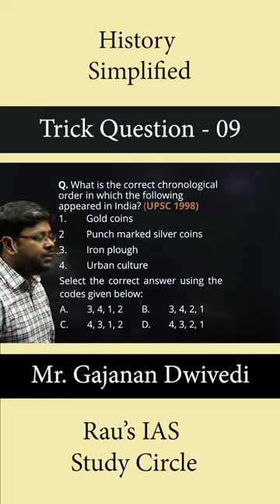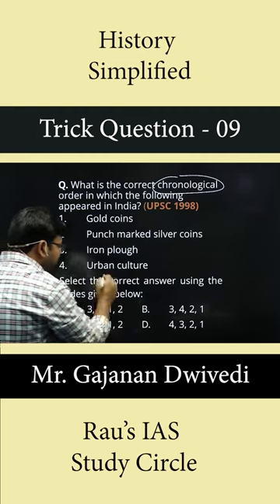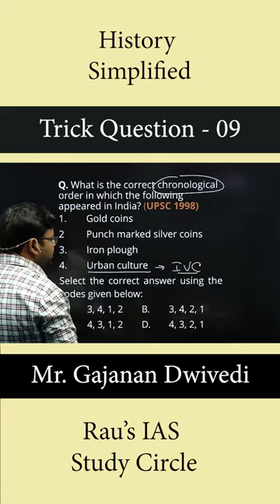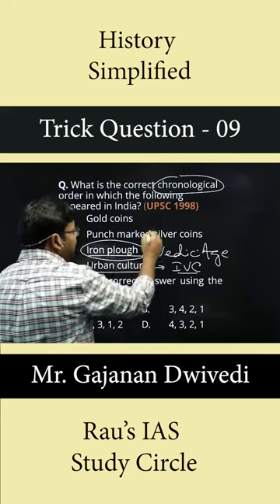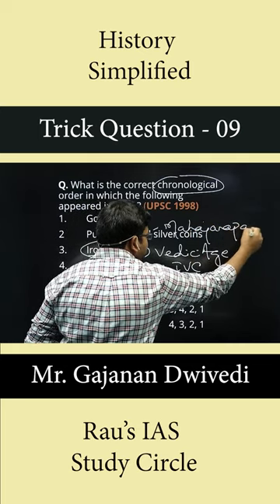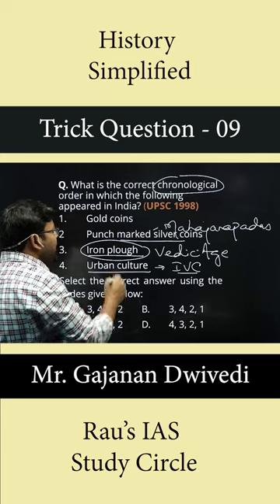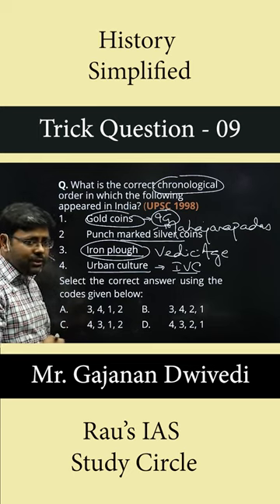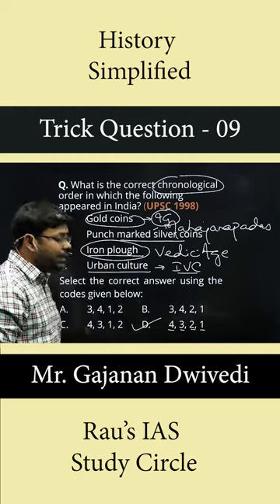History Simplified | Trick Question - 09 | By Gajanan Dwivedi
The first urbanisation in India was in times of Indus Civilisation. Iron plough was used in Vedic Age. Punch marked coins came in Mahajanapada Age. Gold coins were issued by Indo-Greeks.